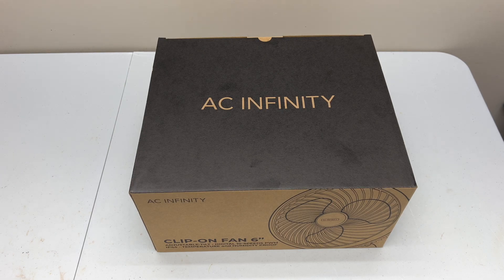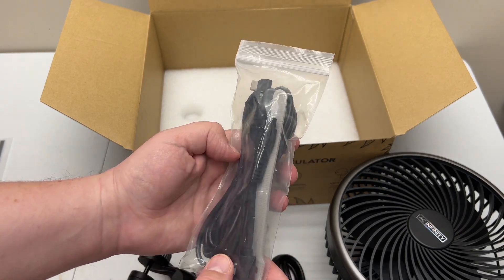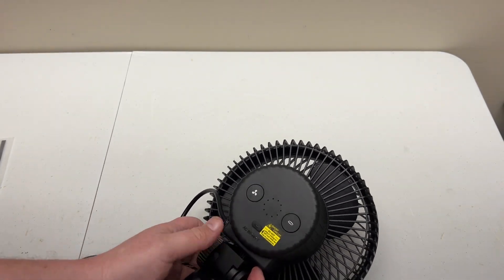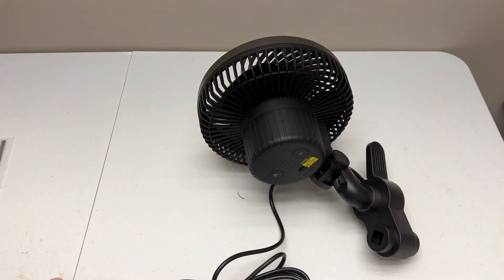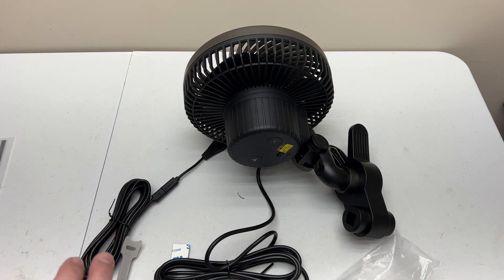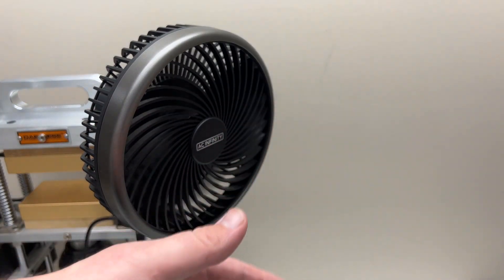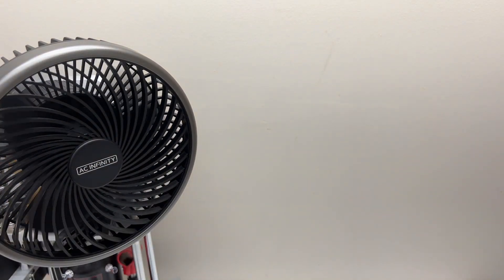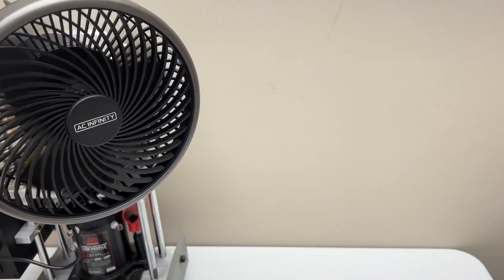Ac Infinity pole mount fan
This is a review of the new Ac Infinity 6” oscillating clip on pole fan.

YouTube.com/c/RowsOfGreen

🔴 MarsHydro Lights, Tents And Gear:  USE CODE: ROWSOFGREEN

Save 15% with code: ROWSOFGREEN

🦍 Gorilla Grow Tent Use Code: ROWSOFGREEN

🟧 Pulse Grow pulse one meter use code: ROWSOFGREEN